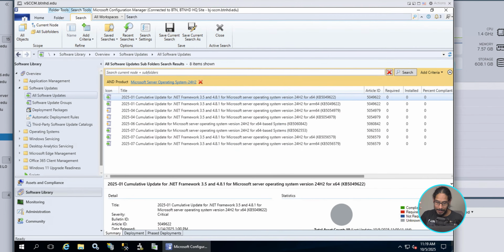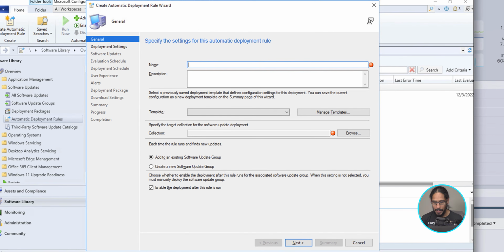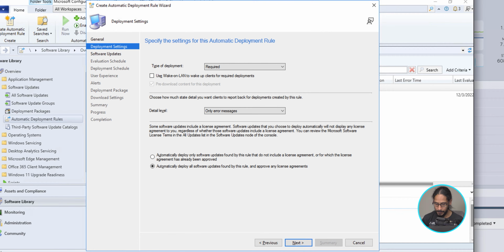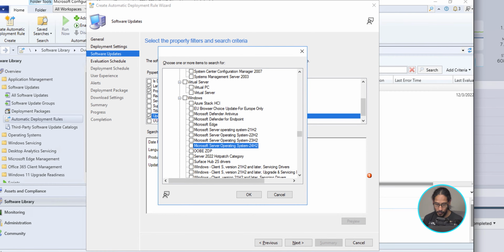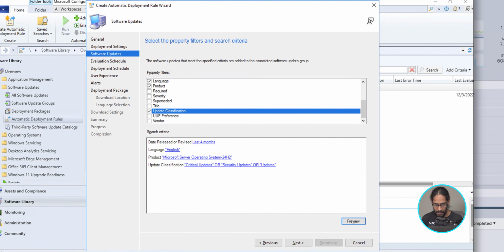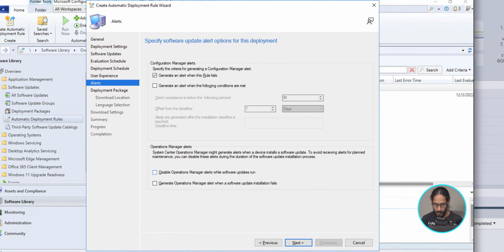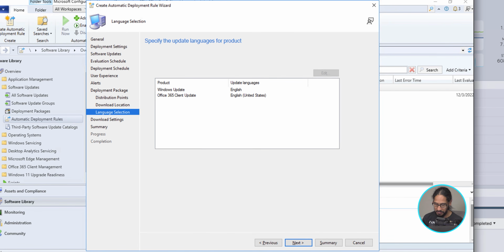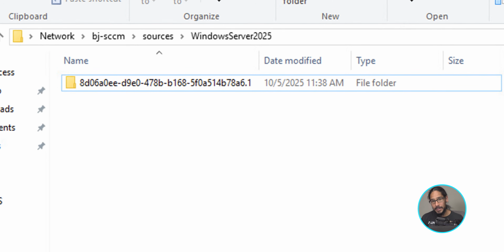Automate WINDOWS SERVER 2025 UPDATES with ADR in SCCM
Learn how to create an Automatic Deployment Rule (ADR) in SCCM to automate Windows Server 2025 updates across your environment.

Chapters
0:00 Introduction
0:18 Logo Introduction
0:20 Quick Overview
0:39 Where we left off
1:02 Create ADR
2:00 Configure ADR
4:23 Continue configuring ADR
6:07 Validate ADR
6:48 Conclusion